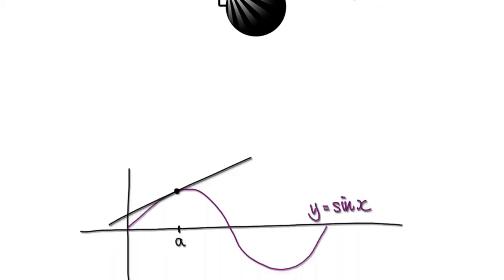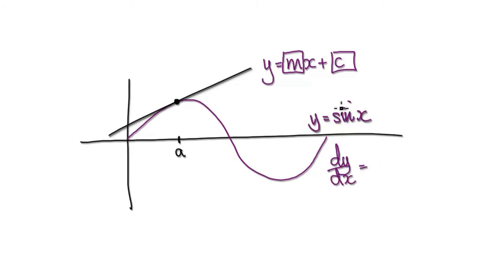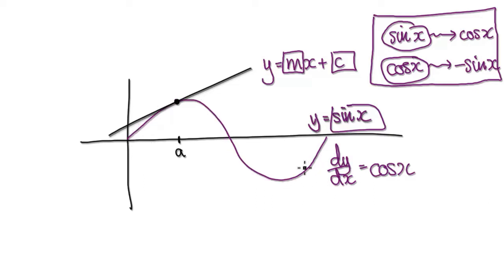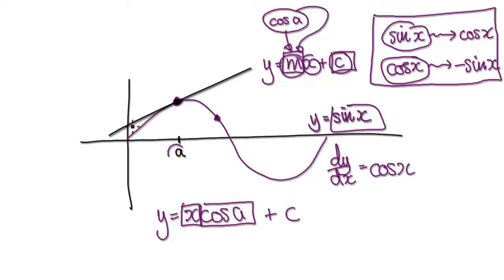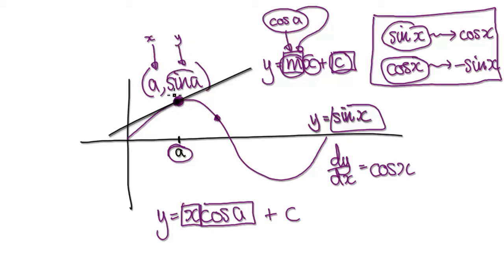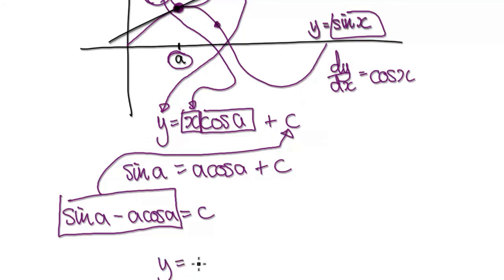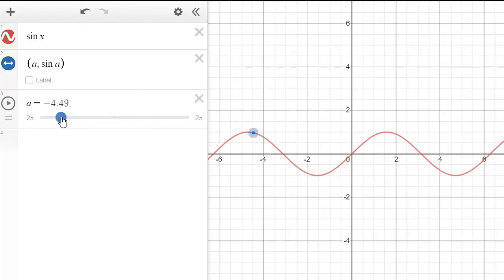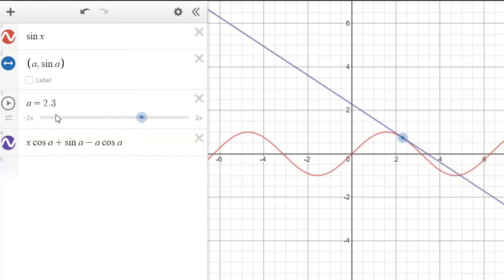Video1233.1 - Desmos - Tangent line of sin(x)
Desmos - Tangent line of sin(x)